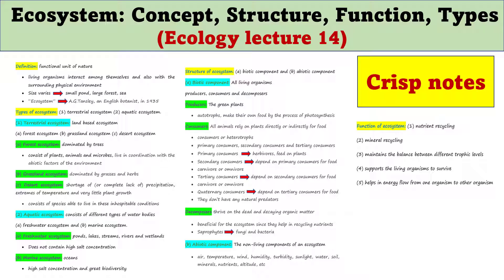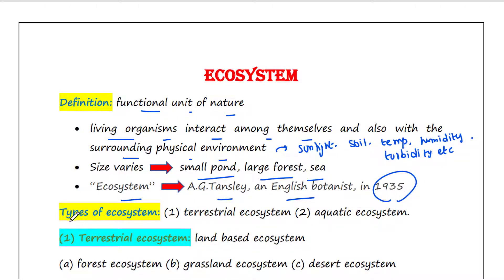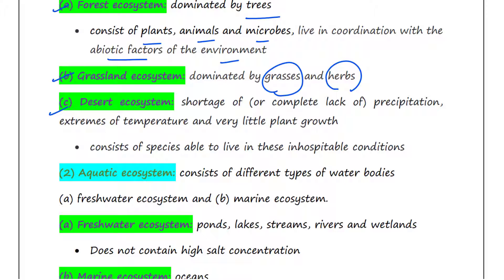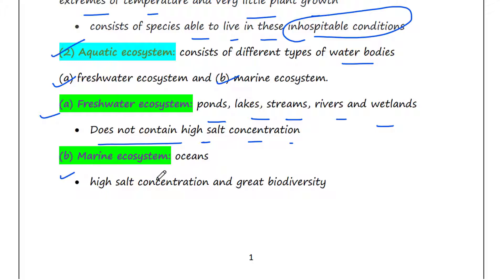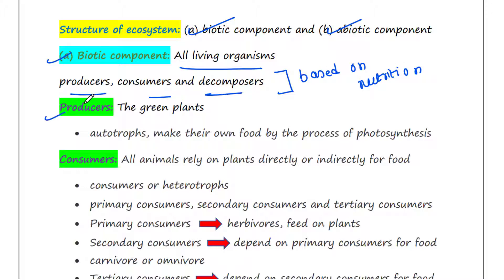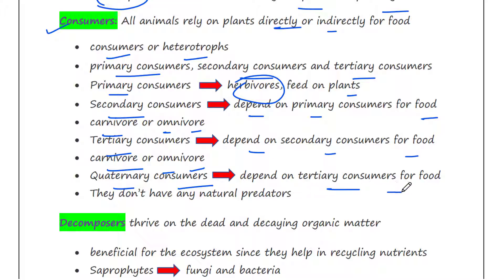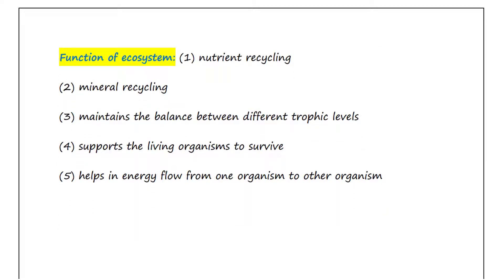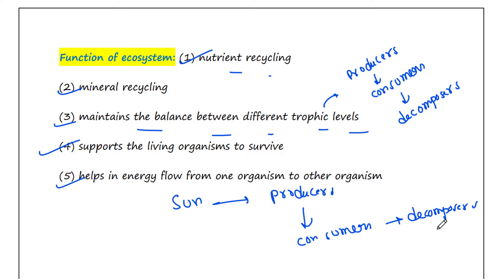Ecosystem | Concept | Structure | Function | Types | Ecology lecture 14 | UG | PG | UPSC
Ecosystem